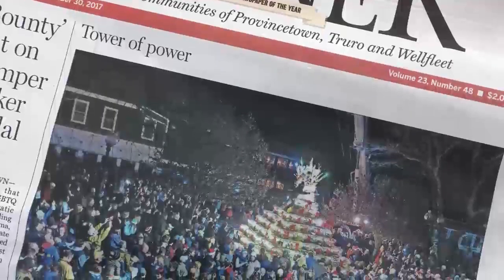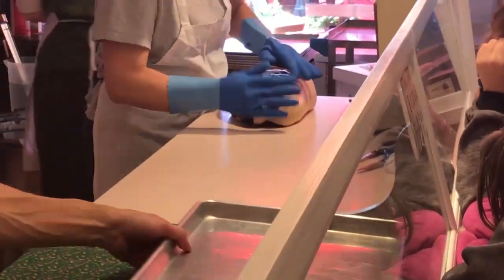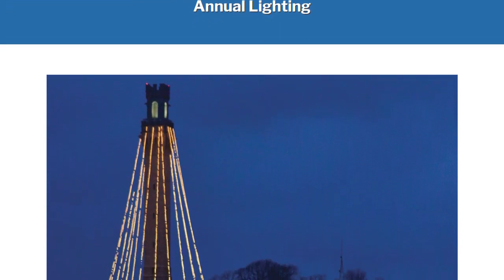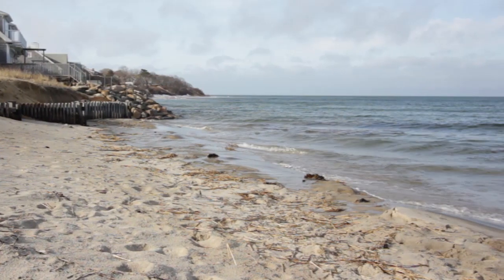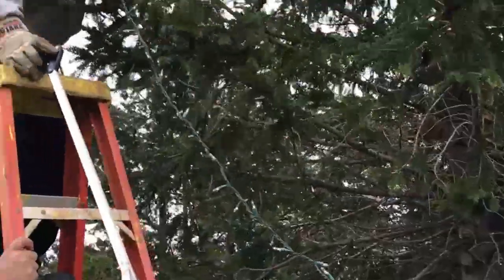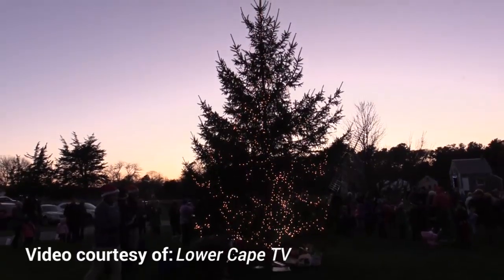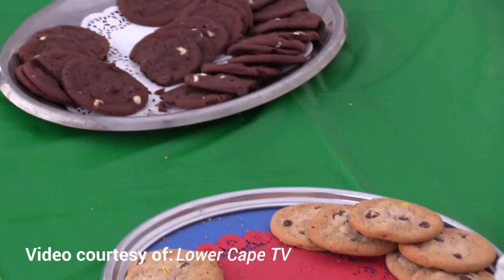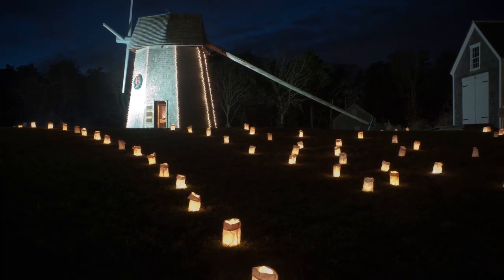Holidays on the Cape and Islands - EsCape TV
There's nothing like spending the holidays on the Cape and Islands! From tree lighting ceremonies to Santa himself arriving on the ferry to the Vineyard, the only way to describe it is magical!